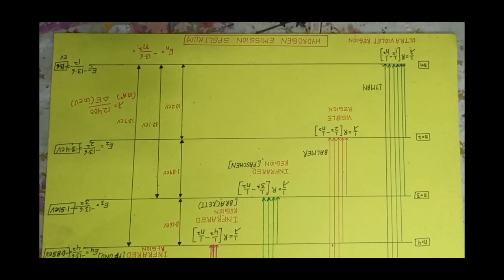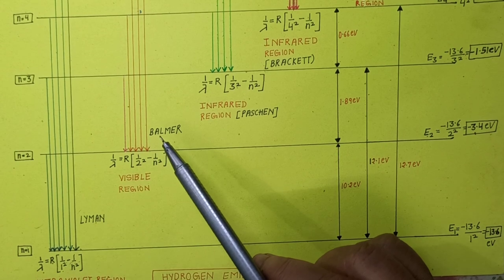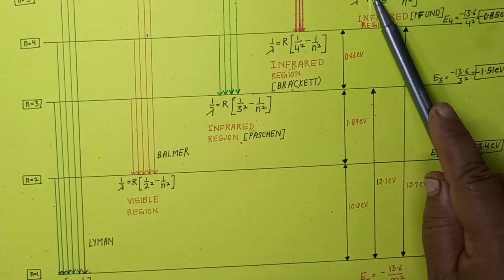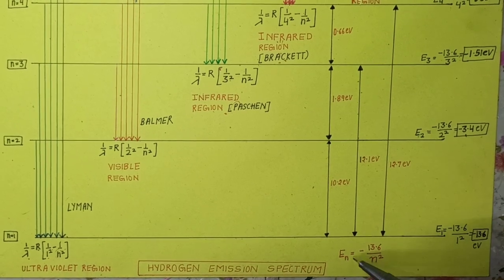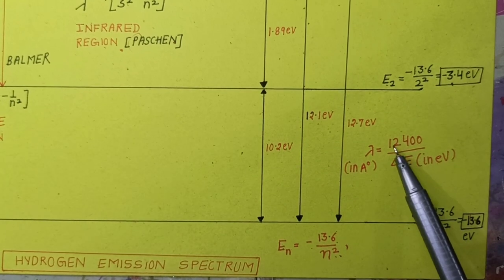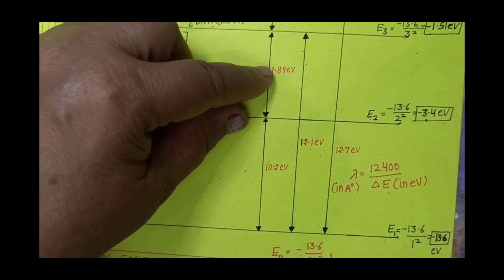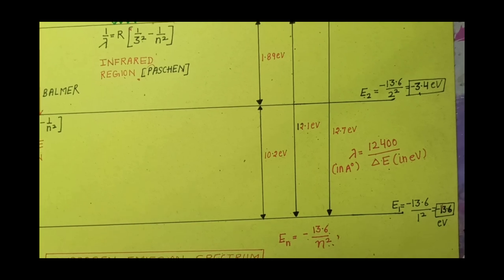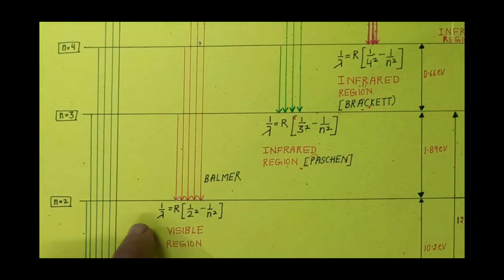Quick revision: Hydrogen emission spectrum in one shot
hydrogen emission spectrum in one shot